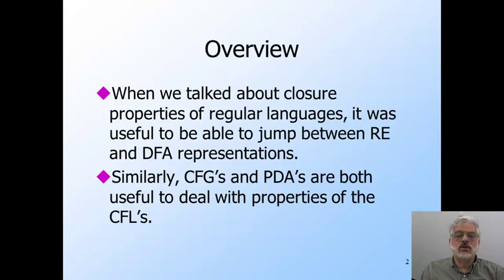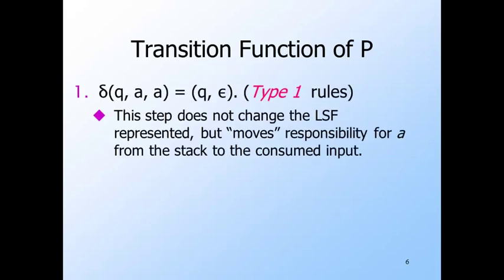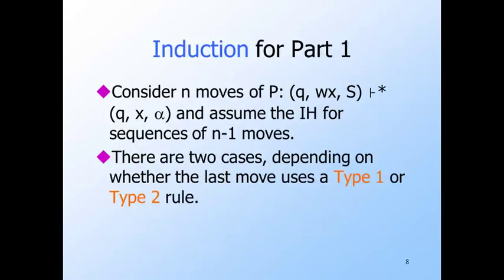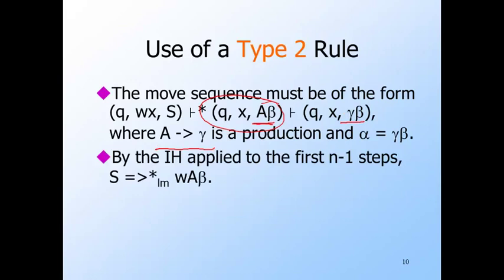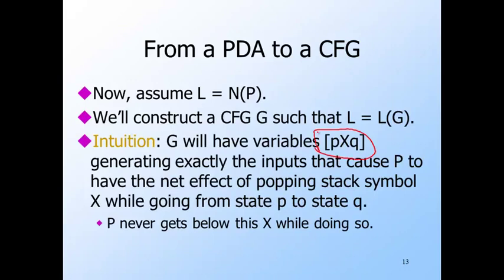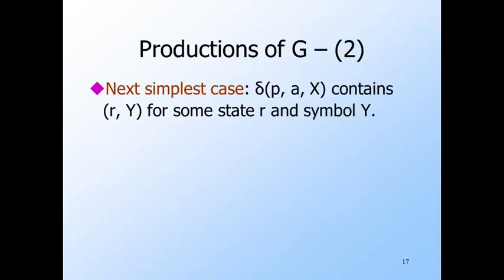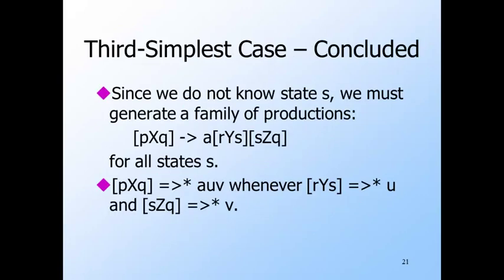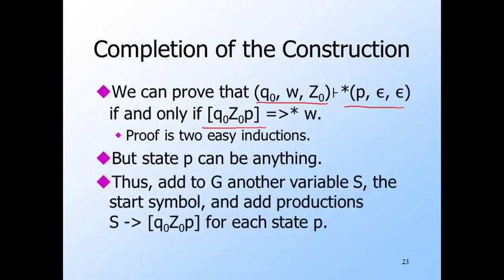01 13 Equivalence of PDAs and CFGs 18 min